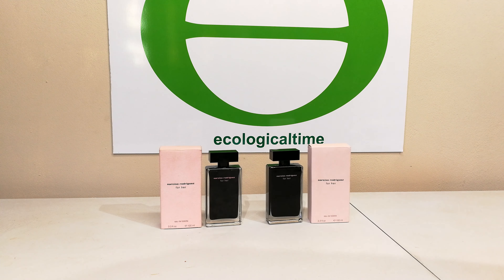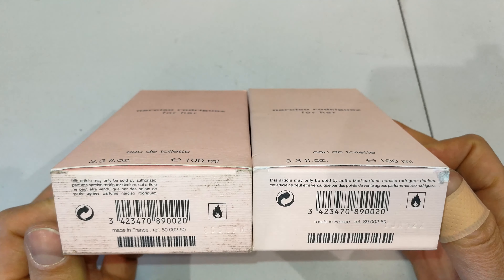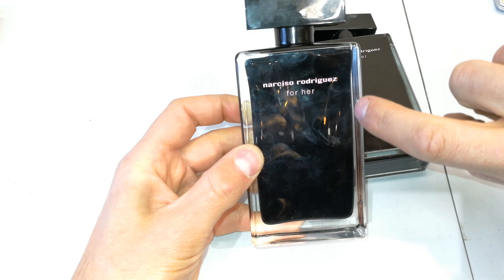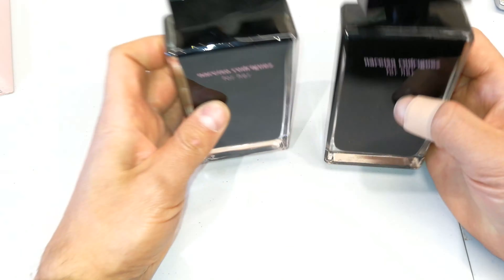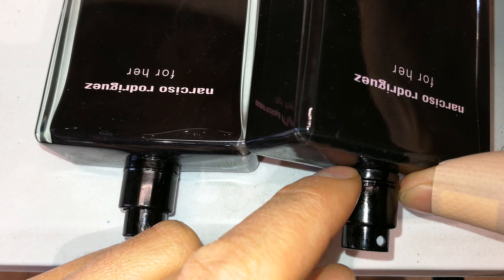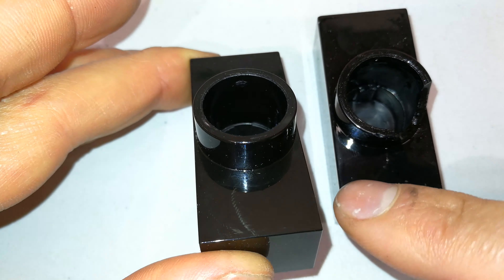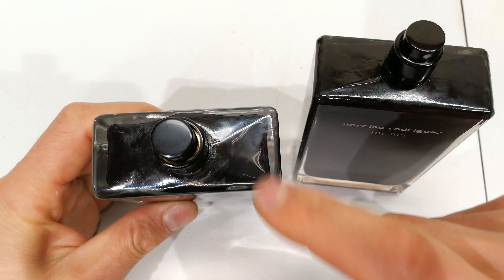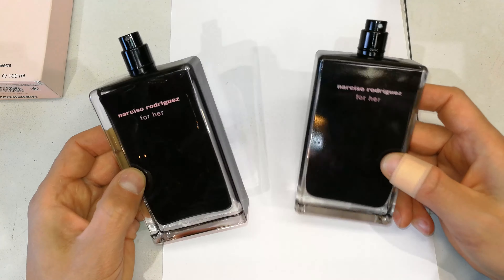How to tell if your fragrance is real or fake - Narciso Rodriguez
How to tell if your perfume is original or fake - Narciso Rodriguez